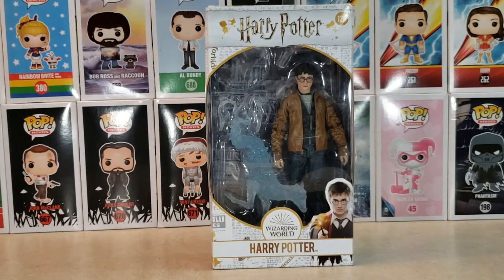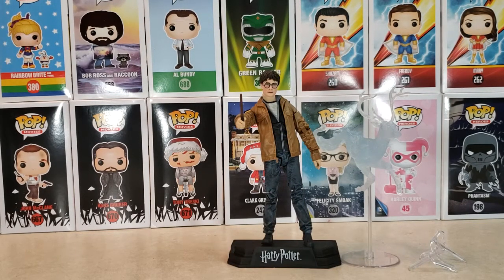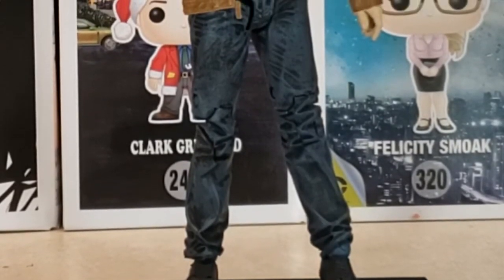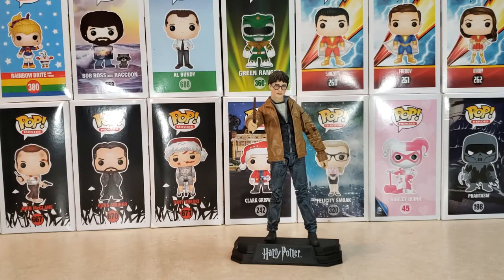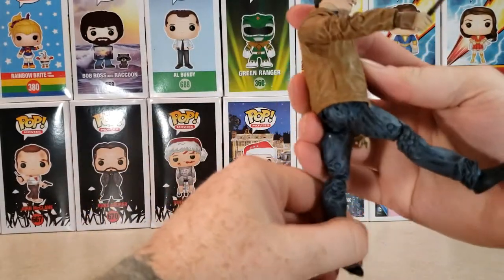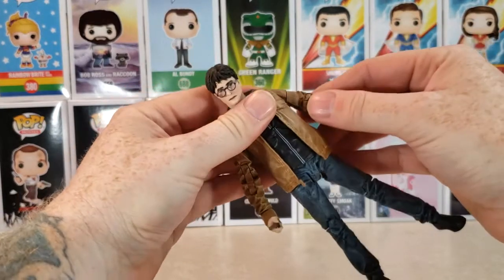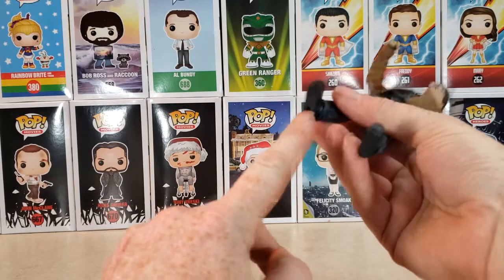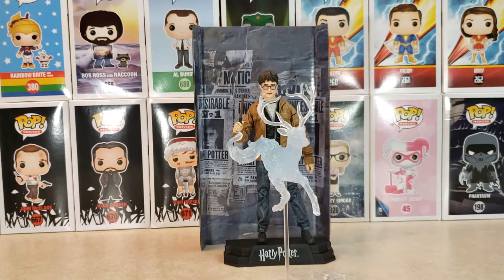Wizarding World of Harry Potter - Harry Action Figure - McFarlane Toys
McFarlane Toys Harry Potter - Harry Action Figure
Figure comes with base, background artwork, iconic wand, and Harry’s Stag Patronus
On his eleventh birthday, Harry Potter learns that he has been accepted to Hogwarts School of Witchcraft and Wizardry. Harry and his friends, Ron and Hermione, brave the challenges of school life while facing the increasing threat of the Dark Forces. As Voldemort returns to power, Harry realizes that only he can stop the Dark Lord.

Video clips from Harry Potter and the Prisoner of Azkaban are not owned by Comicgeddon TV and are product of fair use, as the video does not depend upon them, the clips are mainly used as context to what scene the figure is designed from.

The content featured on this channel and it's videos is not made for kids... And is intended for the adult collector and enthusiast.